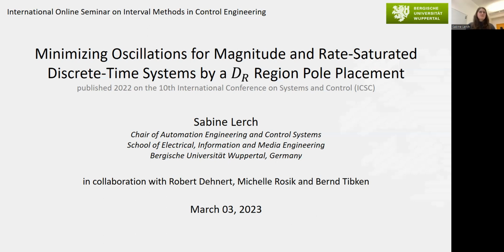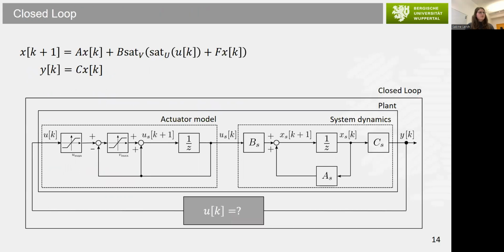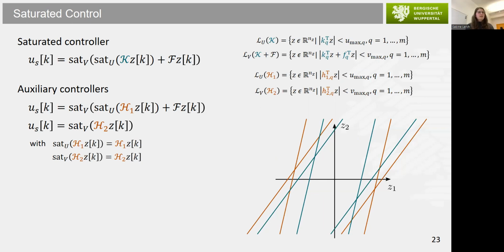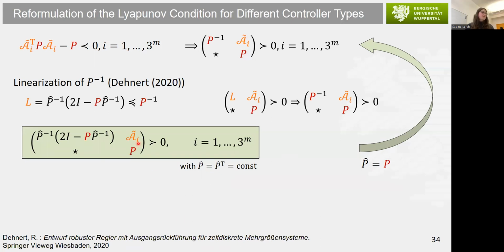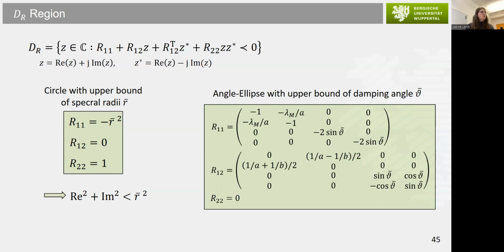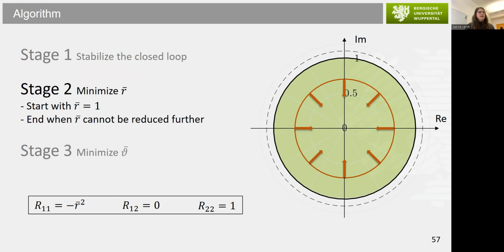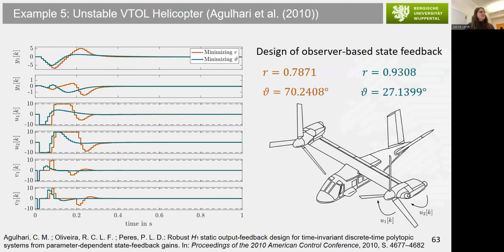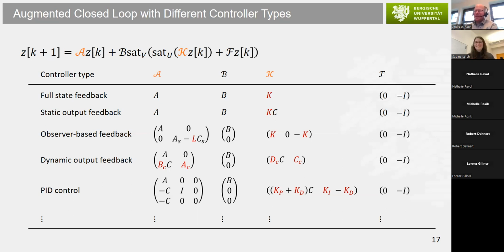Minimizing Oscillations for Magnitude and Rate Saturated Discrete Time Systems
Speaker:
Sabine Lerch (Chair of Automatic Control, Bergische Universität Wuppertal, Germany)

Abstract:
Often a controller is designed to act particularly fast in order to reach an operating point in the shortest possible time. However, this can lead to oscillations in the input and output variables. Also, real actuators are delimited in their magnitude and rate, which can lead to instability, if those boundaries are not considered in the controller design. This talk addresses a controller design method for discrete-time linear systems subject to magnitude and rate-saturated actuators. Thereby, oscillations are minimized by a pole placement within a convex approximation of the cardioid contour of constant damping. Stability is ensured by a quadratic Lyapunov function, whereby the nonlinear twofold actuator saturation is included in a convex hull. To design different controller types, an iterative LMI method is presented. The results are exemplary demonstrated by simulations of numerical examples as well as real applications for different controller types.

Reference:
S. Lerch, R. Dehnert, M. Rosik and B. Tibken, "Minimizing Oscillations for Magnitude and Rate-Saturated Discrete-Time Systems by a DR Region Pole Placement," 2022 10th International Conference on Systems and Control (ICSC), Marseille, France, 2022, pp. 244-249, doi: 10.1109/ICSC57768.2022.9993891